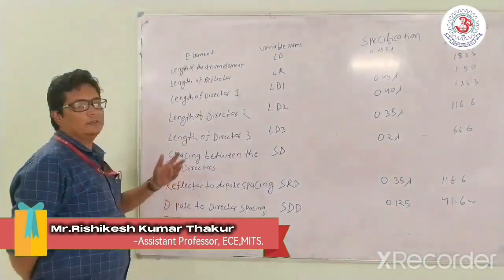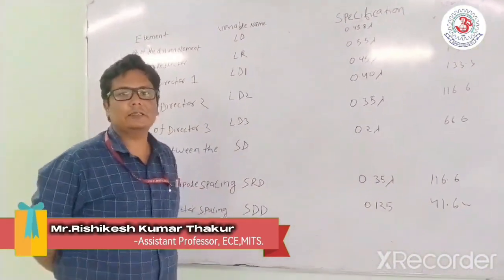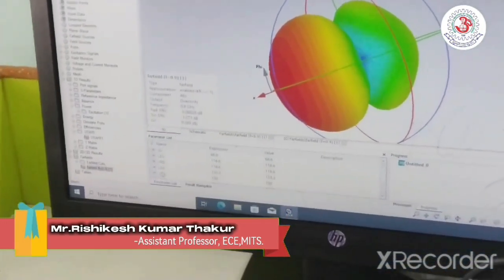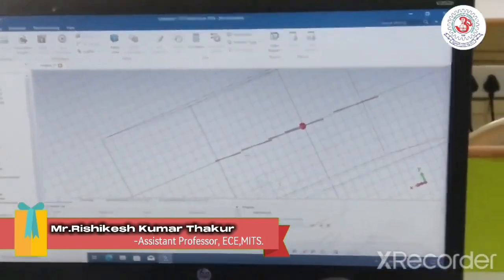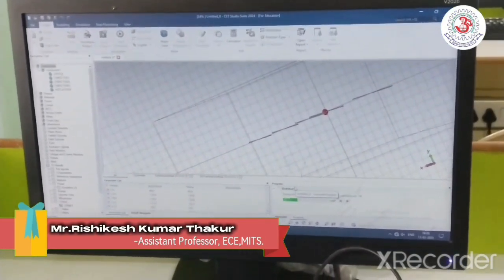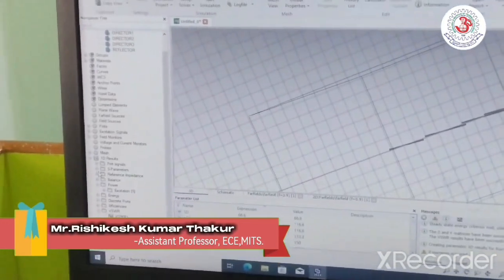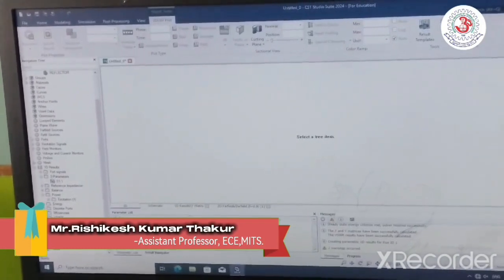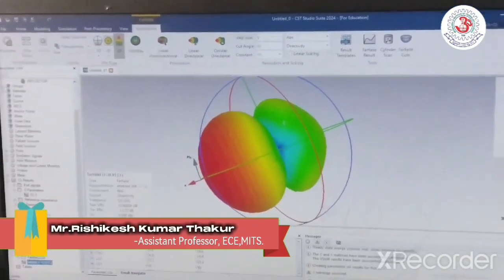Yagi udha antenna | Simulation based learning| Mits ECE